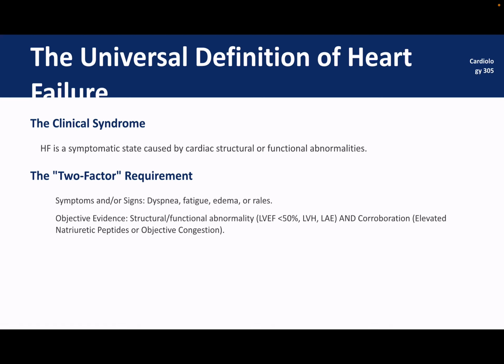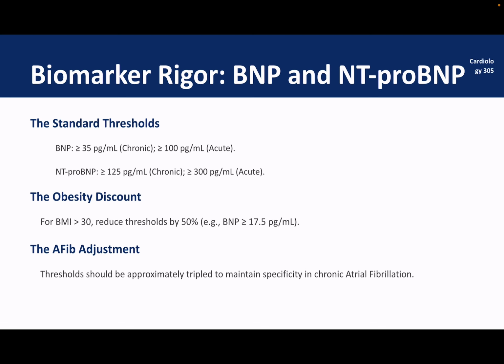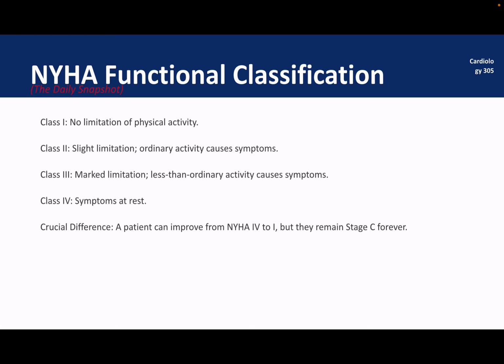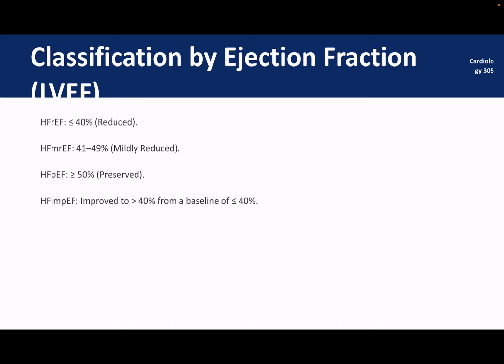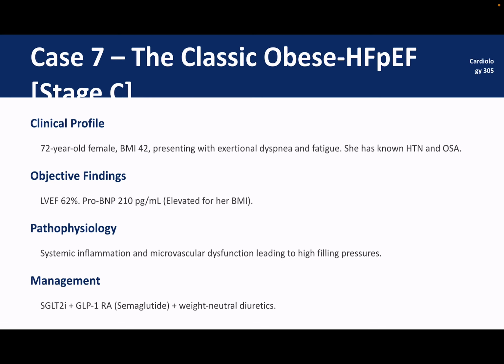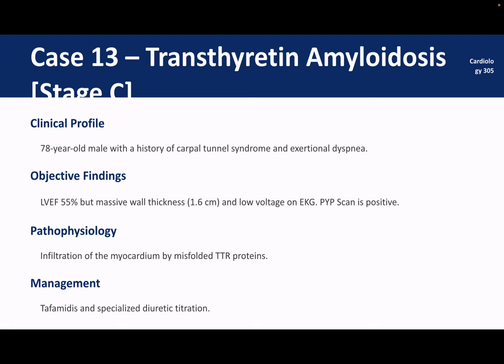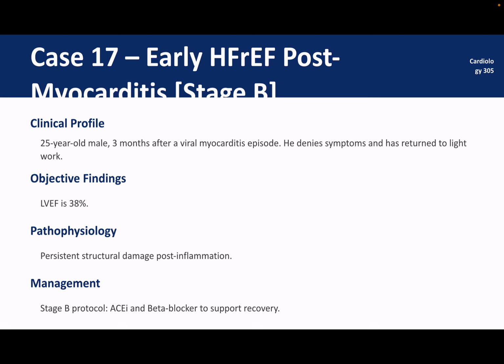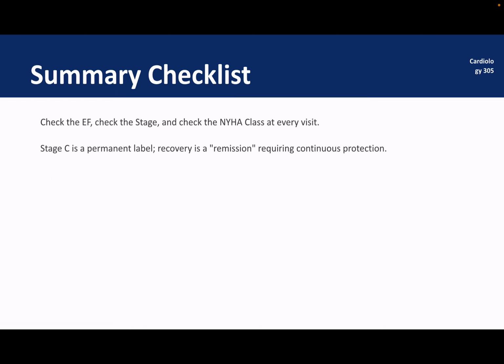Heart Failure Explained Simply: Stages, 4 Pillars of Treatment & Why Stage C Lasts Forever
🚨 The Most Complete Heart Failure Lecture on YouTube – Cardiology 305 Advanced Edition

In this masterclass, Dr. Fernandez breaks down everything you need to know about heart failure in 2026:

• The Universal Definition of Heart Failure (the two-factor rule)
• ACC/AHA Staging System – Why Stage C is a permanent label
• NYHA Classes vs Staging (and why it matters)
• HFrEF, HFpEF, HFmrEF & HFimpEF explained clearly
• The Four Pillars of HFrEF Therapy (ARNI, Beta-blockers, MRA, SGLT2i)
• Precision management for Stage B, HFpEF, HFimpEF & Stage D
• 20 Real-World Clinical Cases (from metabolic Stage A to end-stage Stage D)
• Pacer-induced cardiomyopathy, Cardiac Amyloid, Obese HFpEF, CRT responders & more

Perfect for medical students, residents, cardiologists, NPs, PAs, and anyone who wants to truly understand heart failure.

Timestamps coming soon. Drop your questions in the comments!

References:
- 2021 Universal Definition of Heart Failure
- 2022 AHA/ACC/HFSA Heart Failure Guidelines
- TRED-HF Trial
- STEP-HFpEF Trial